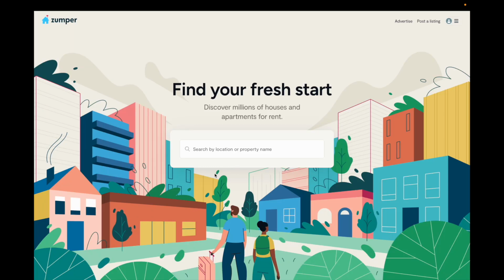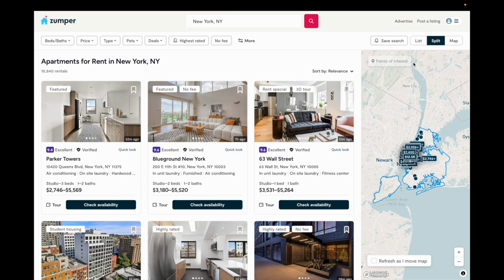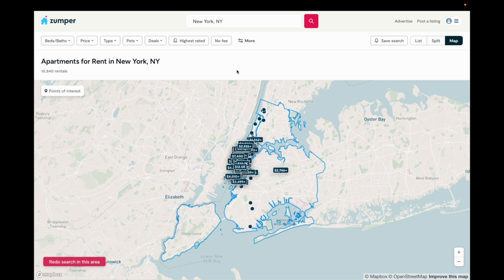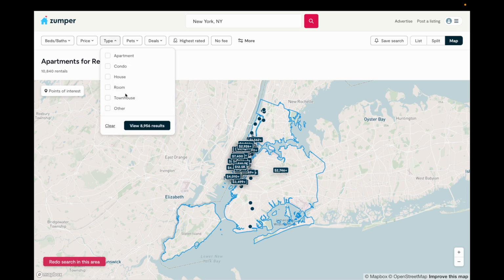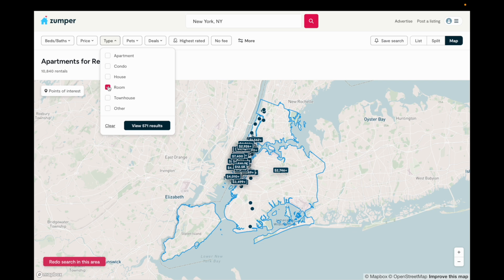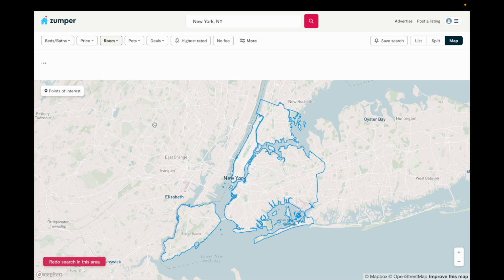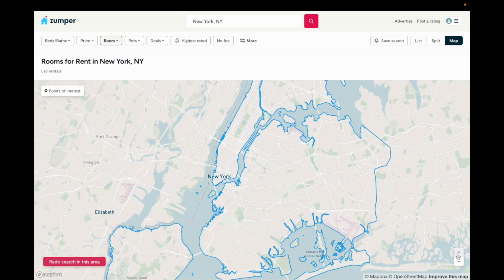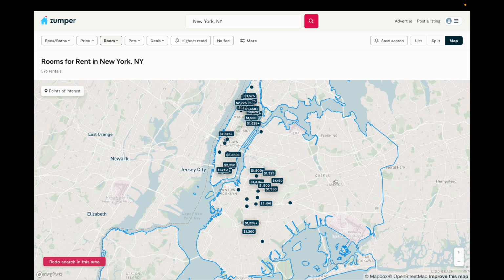How To Find A Bedroom To Rent On Zumper | Step By Step Guide - Zumper Tutorial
Learn how to find a bedroom to rent on Zumper with this easy, step-by-step guide! Whether you're a student, a working professional, or just looking for a budget-friendly living arrangement, this Zumper tutorial will show you how to search for individual bedrooms or shared housing options. We’ll walk you through using Zumper on both desktop and mobile, show you how to apply filters for price, location, and room type, and explain how to save listings and contact landlords. Follow along and master how to find a bedroom for rent on Zumper today.

how to find a bedroom to rent on Zumper, step by step Zumper bedroom rental tutorial, how to search for rooms for rent on Zumper, Zumper guide to finding shared housing, filter single bedroom listings on Zumper